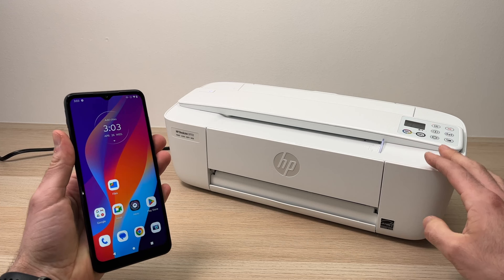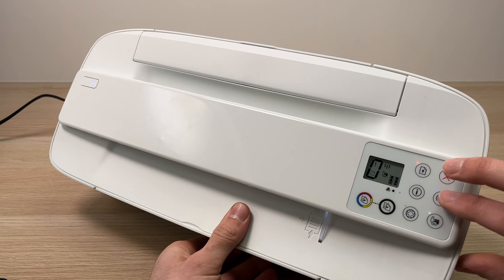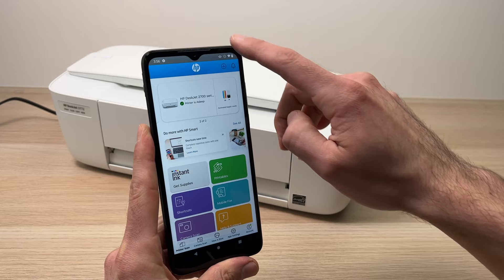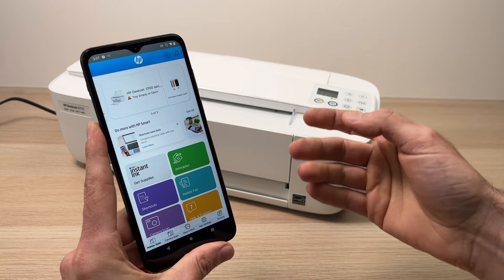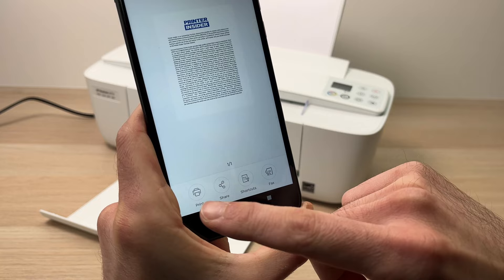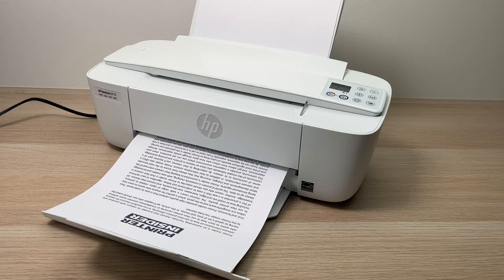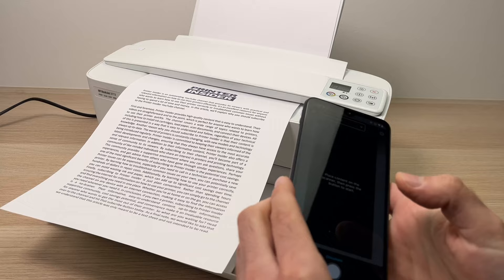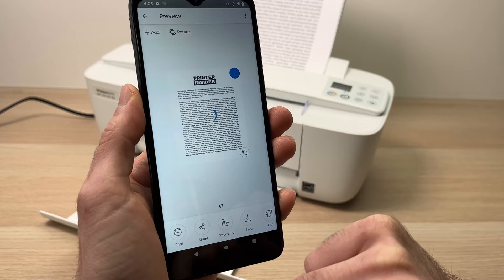HP Deskjet 3700 Series: How to Connect to Phone (Wireless Setup)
This is a step by step tutorial showing you how to connect a HP Deskjet 3700 Series (in my case the 3772) to a smartphone that can be iPhone or Android to be able to scan and print. Wireless setup.

Amazon Links↓↓
HP 65 Black/Tri-color Ink Cartridges